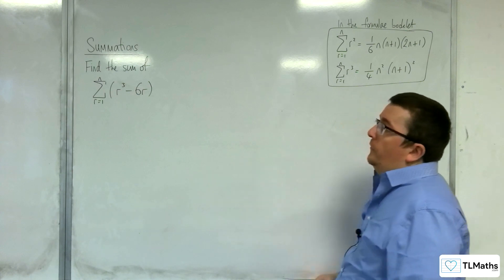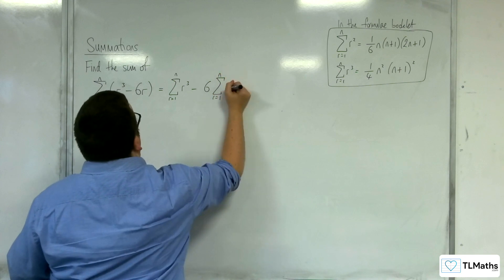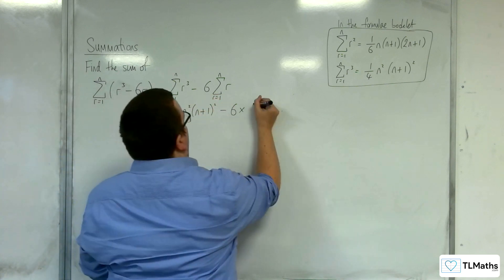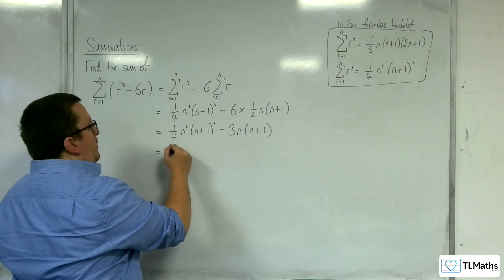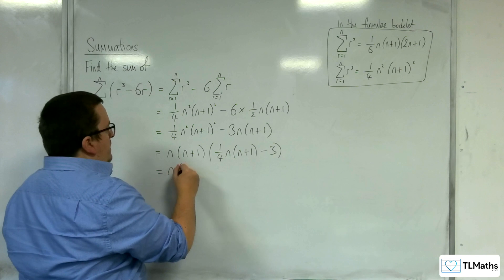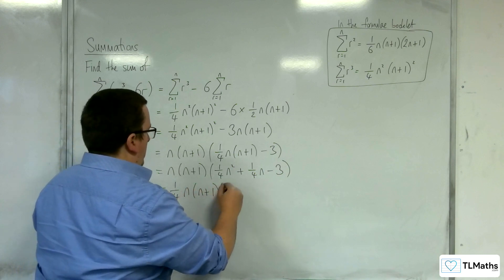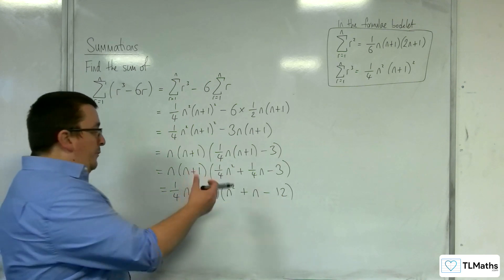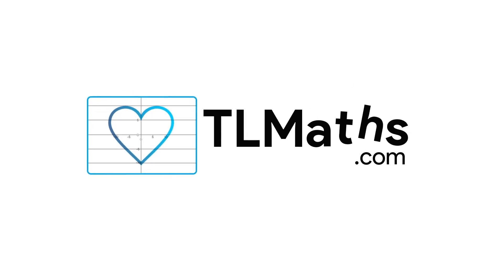A-Level Further Maths D3-06 Summations: Sum r^3 - 6r